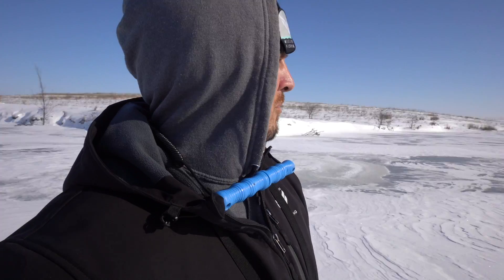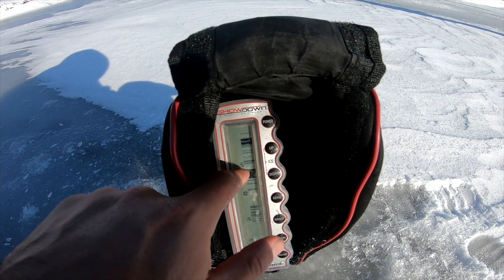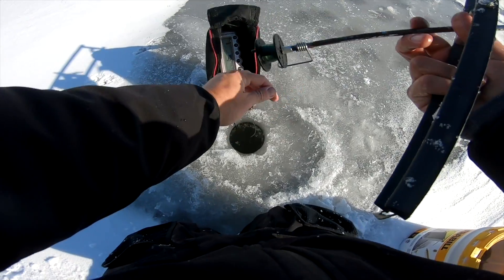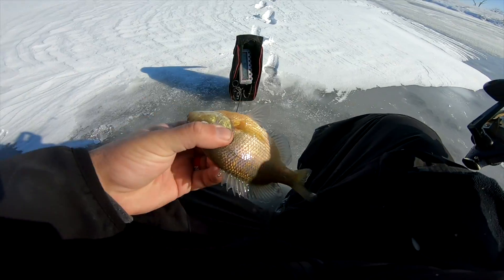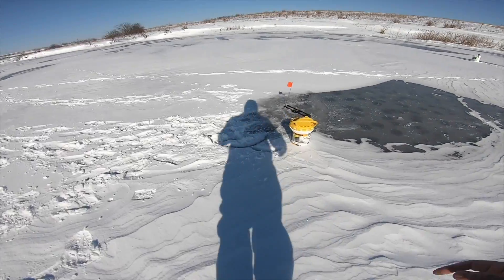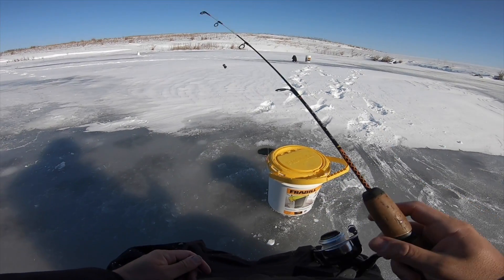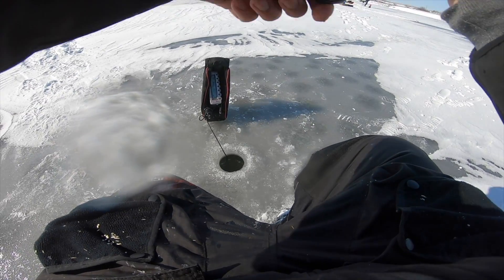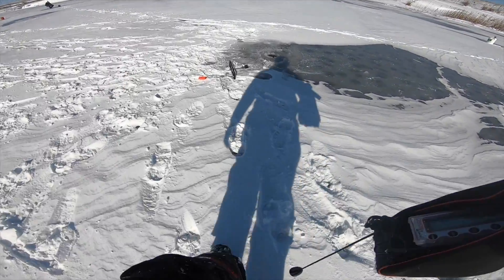Pond Bass Fishing MADNESS w/ Live Shiners!!! (Non-Stop Action)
I hit a small pond with my buddy Andrew and had NON-STOP bass action using live shiners for bait on tip-ups and dead sticks!!